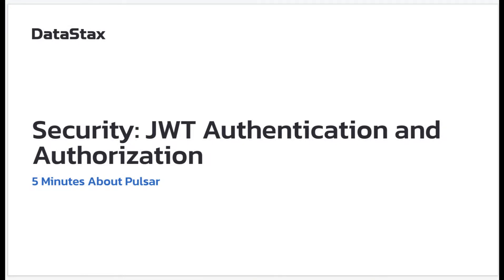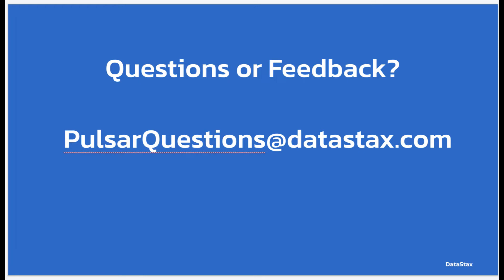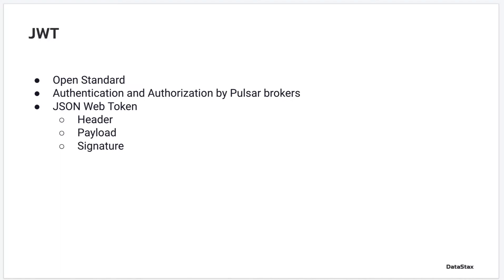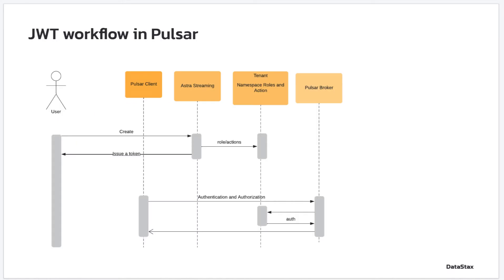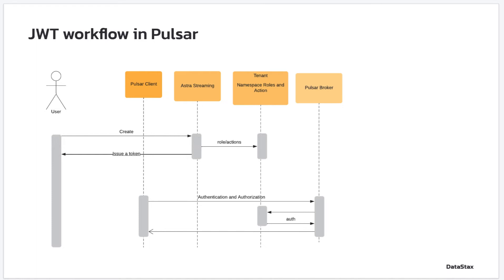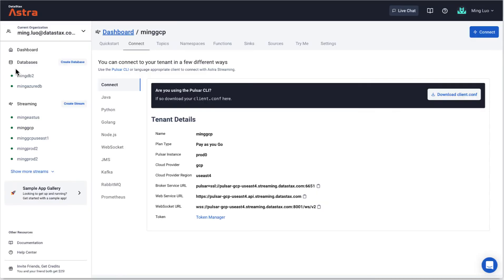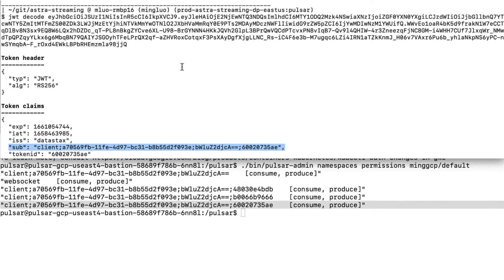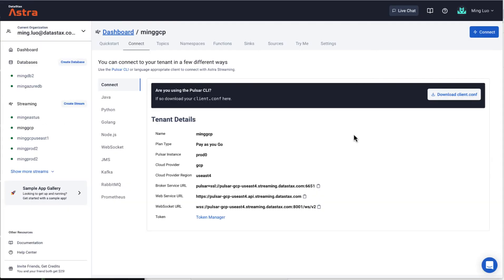5 Minutes About Pulsar | Json Web Token (JWT) Client Authentication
In this video, we’ll provide an in-depth explanation of how Apache Pulsar’s JWT authentication works. Get started with Pulsar today on DataStax Astra Streaming

Use tokens to identify a Pulsar client and associate with a role that is permitted to do an action. Learn about how this is done using JWT in this video.

Do you have any questions, tips, or ideas about Pulsar authentications?